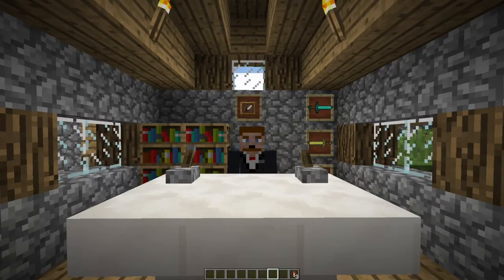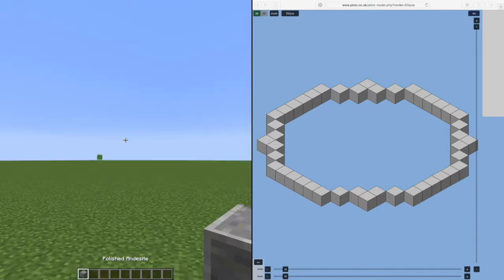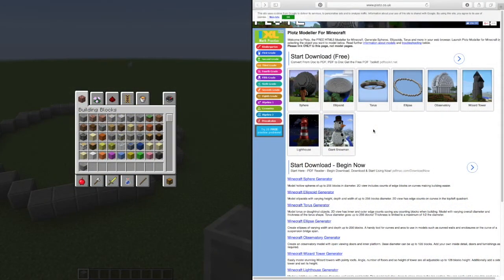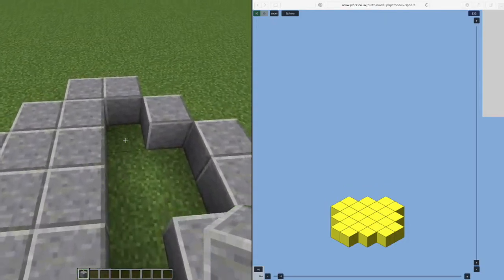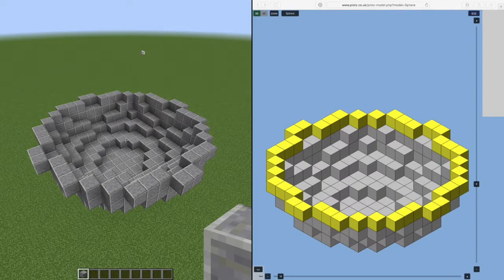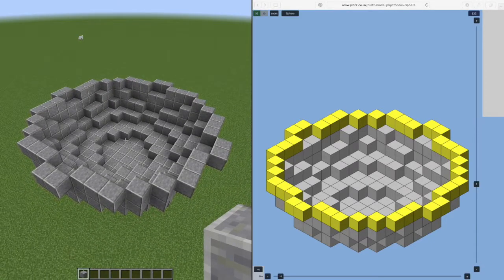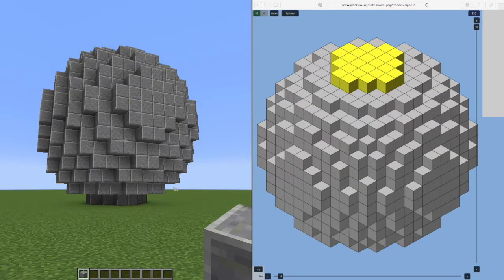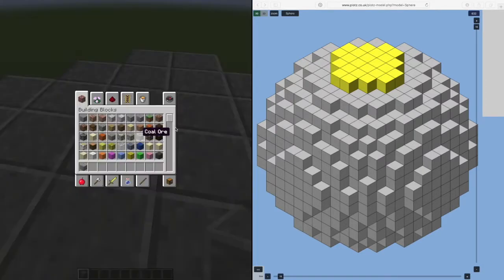This. Is. Minecraft. : Tutorial on Plotz Modeller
In this episode of This. Is. Minecraft., Eli gives a tutorial on a Minecraft related program that he uses often, Plotz Modeller.